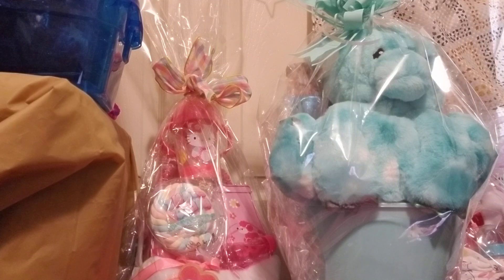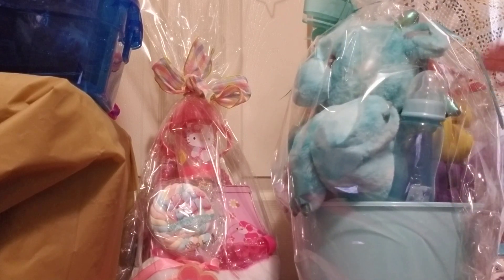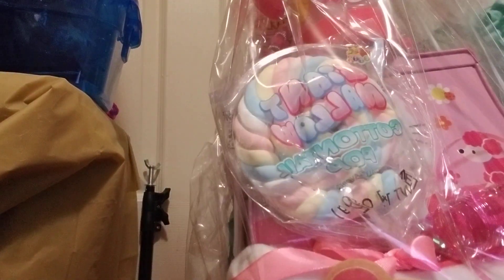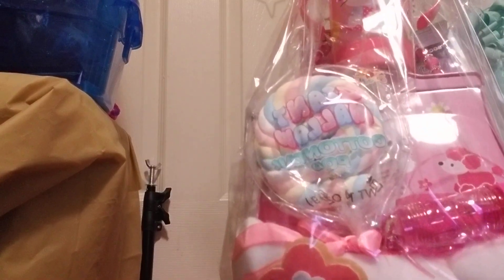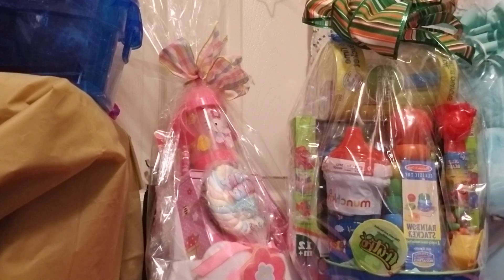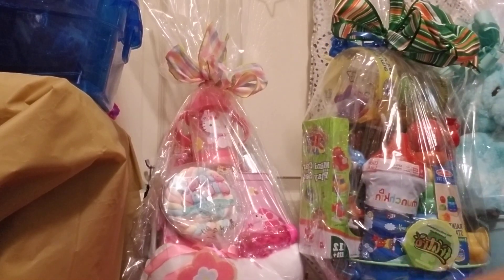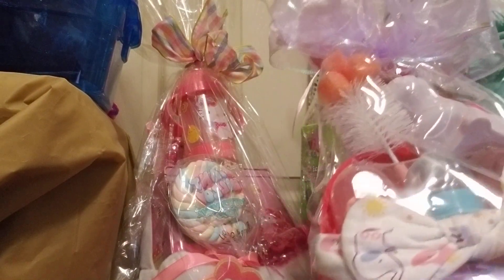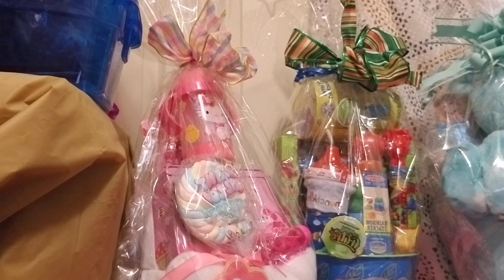BABY SHOWER GIFT BASKETS & MORE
Gifts baskets for all times!